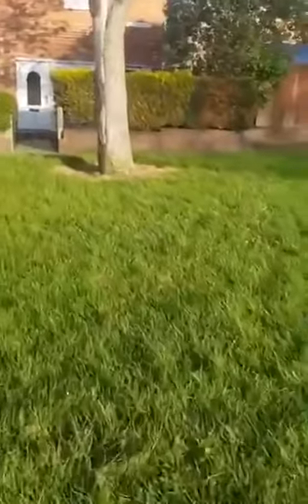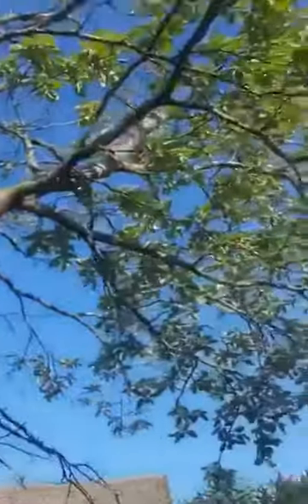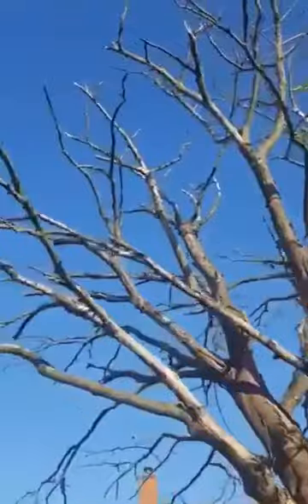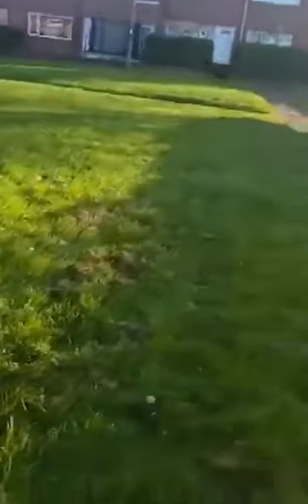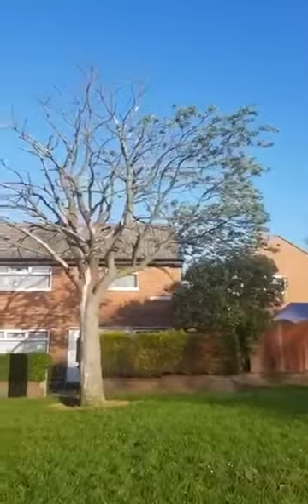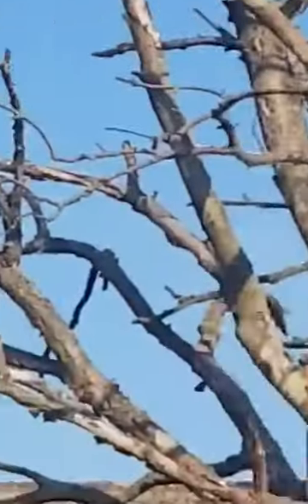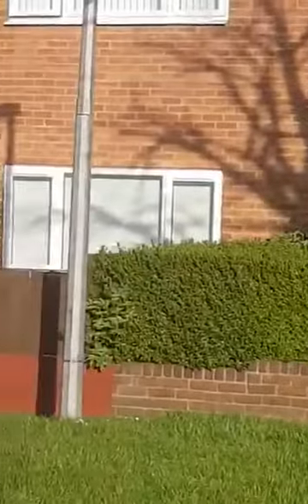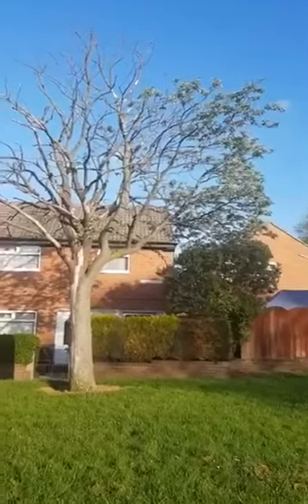Is 5g safe | The tree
Is 5g safe put your comments below👇🏼